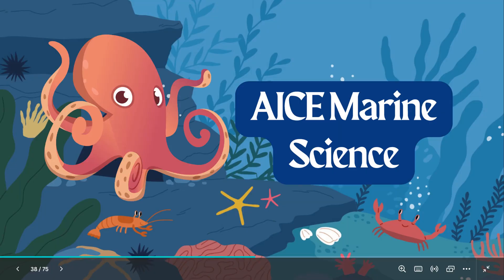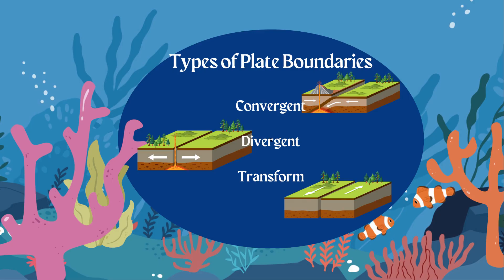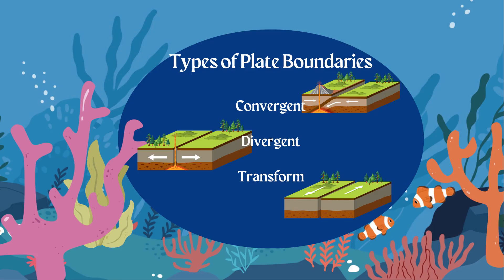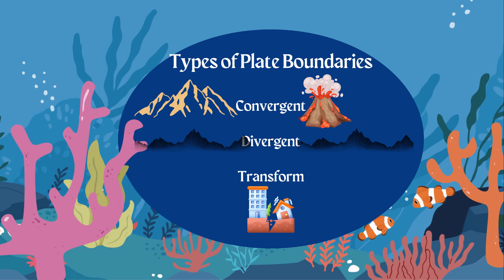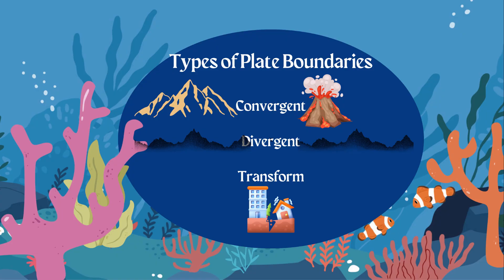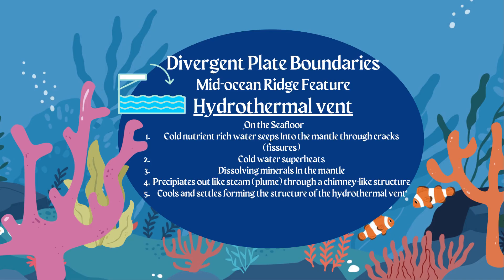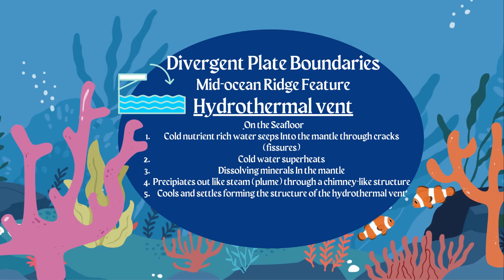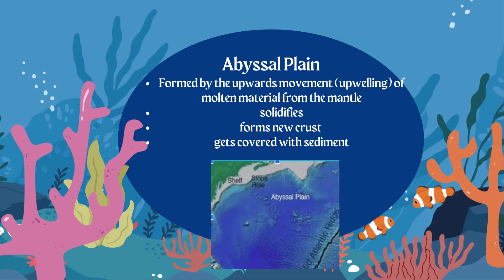AICE Marine Science Understanding Plate Tectonics 🌍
In this video, I delve into the fascinating world of plate tectonics, focusing on earth processes and the evidence supporting the theory. I explain the significance of paleomagnetic stripes, plate boundaries, and the formation of various land features. Viewers are encouraged to grasp the concept of how plates move and the resulting geological phenomena. No specific action is requested, but understanding these concepts is crucial for a comprehensive knowledge of Earth's dynamics.